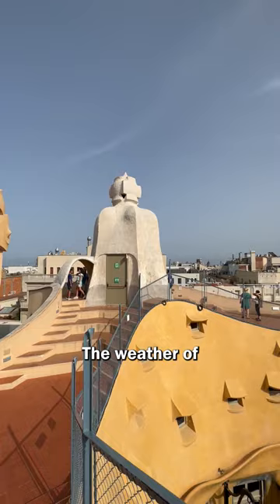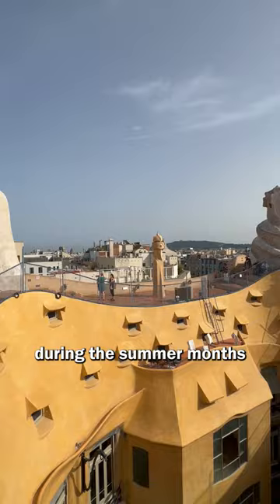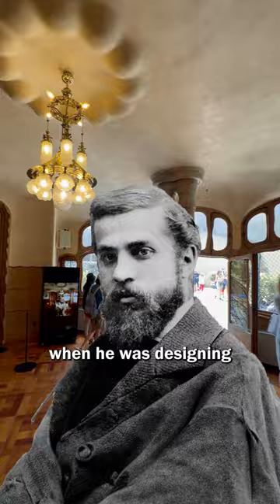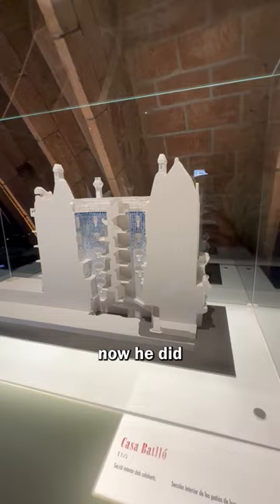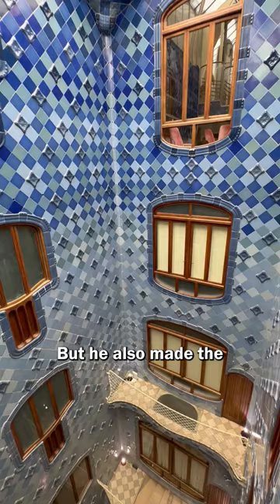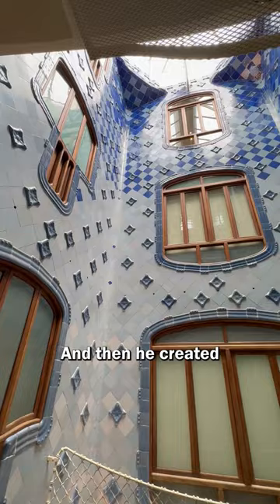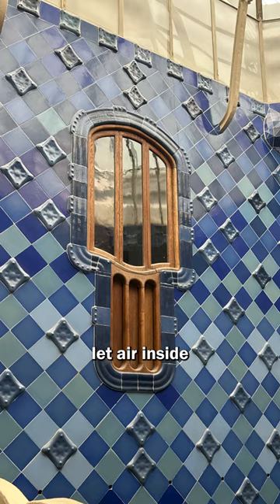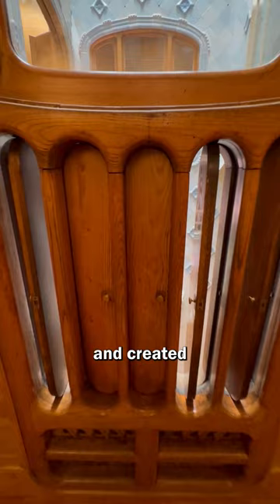How the windows of casa Battlo work